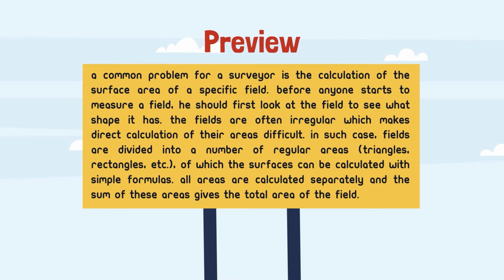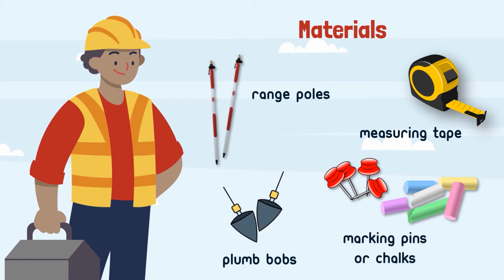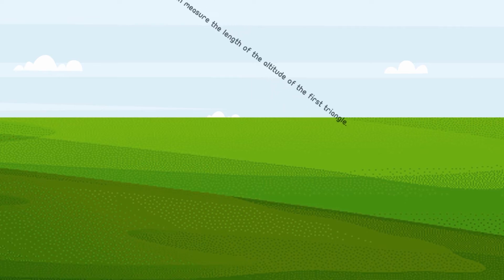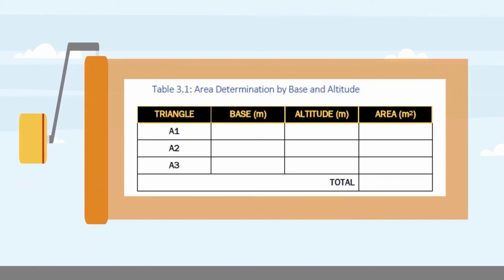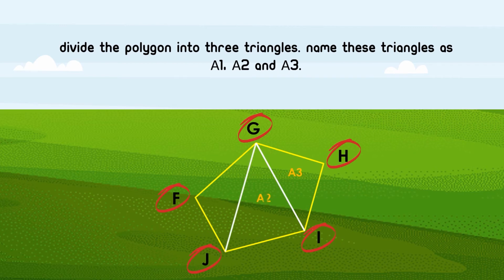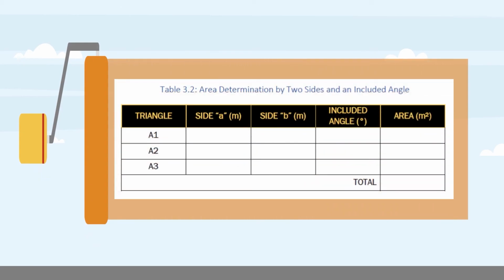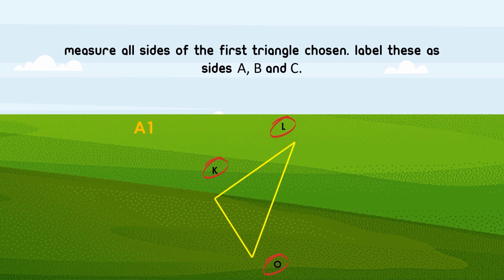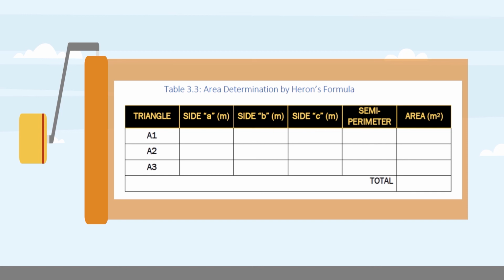TUP MANILA - Surveying Fieldwork 3 - Area Determination of Polygonal Field Using Tape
Bryan Jay Dela Cruz
Jhon Ronald Estanislao
Myra Jenica Felix
Jimuel Ryan Galvez
Francis Orly Liao